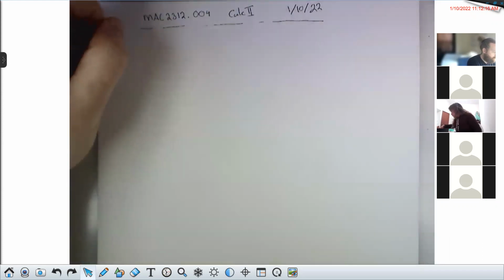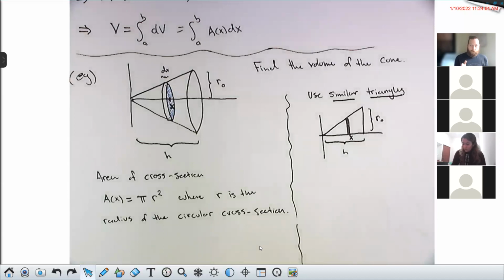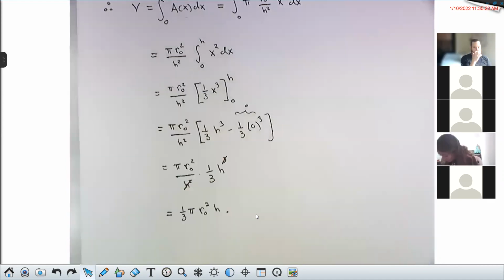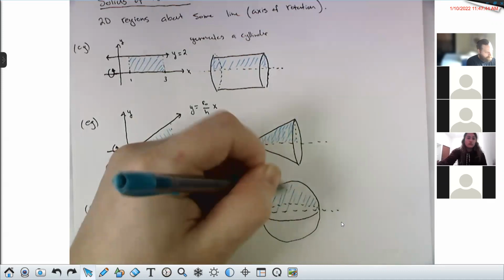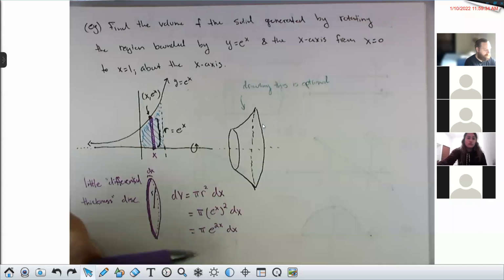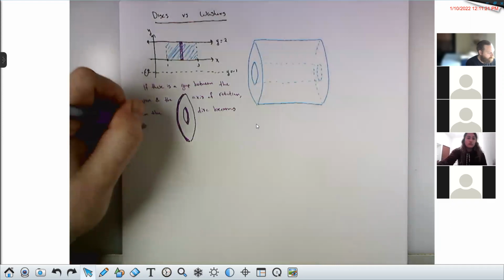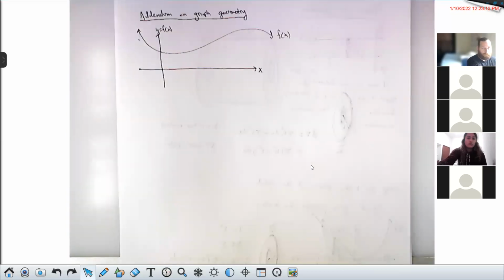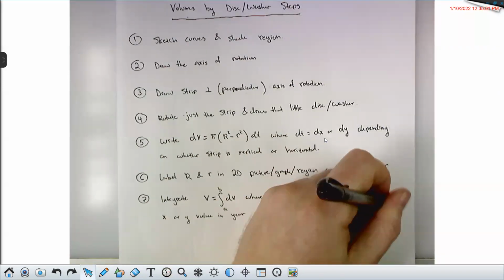MAC2312.004 Lecture 1.10.22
Volumes by Slicing/Disc/Washer methods (section 6.2)